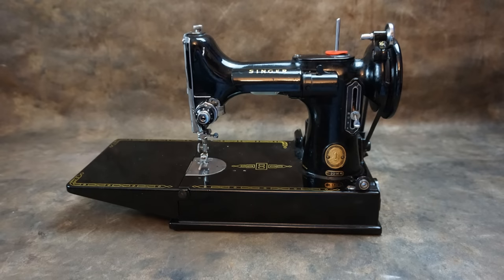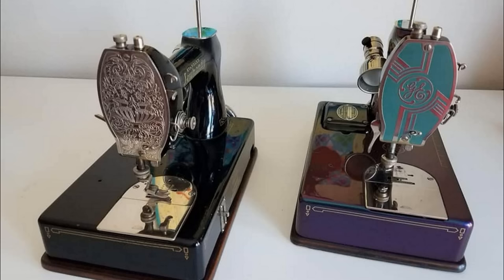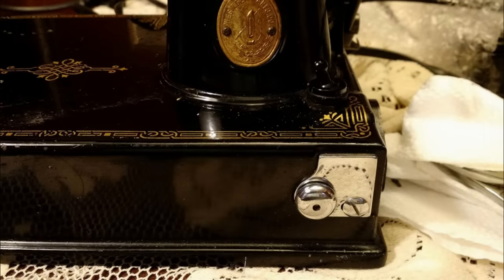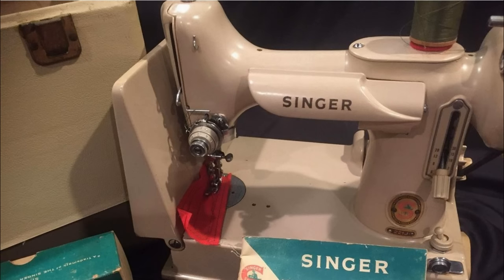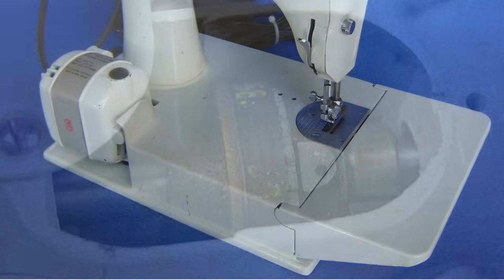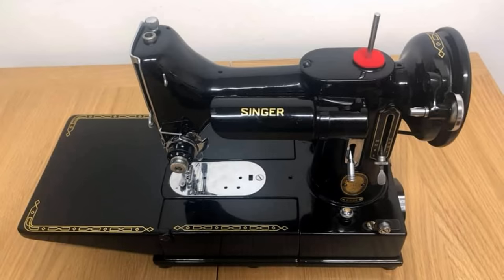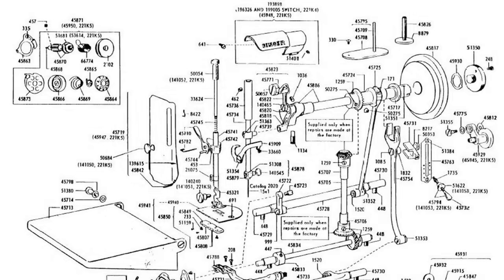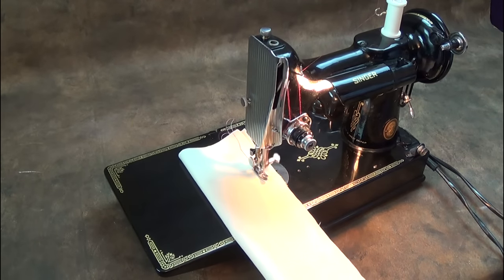Introducing the Singer 221 Featherweight Portable Vintage Sewing Machine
The Singer Featherweight 221 was introduced in 1933 and was an immediate hit. Compact and light, made of aluminium, at just 11 pounds, less than 5 Kg, it was truly portable.

These machines are now highly sought after by collectors and quilters.